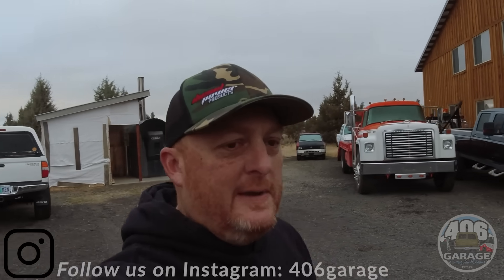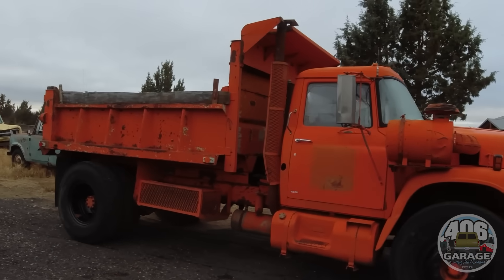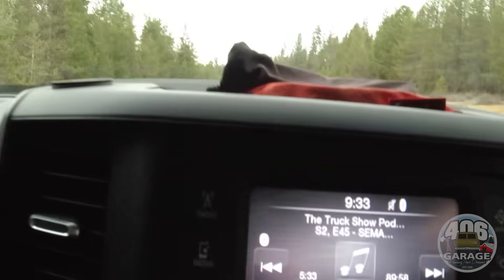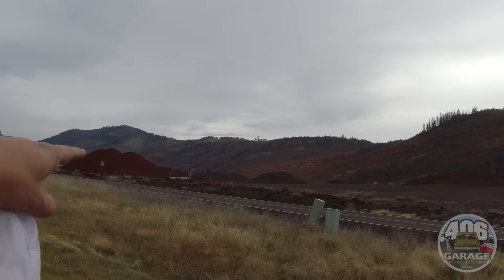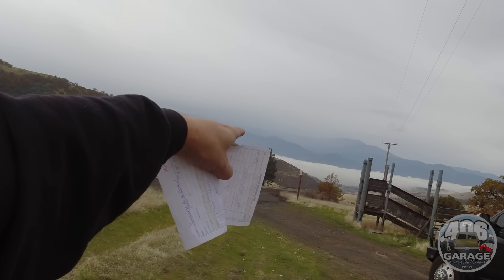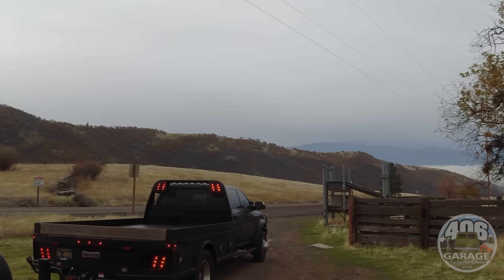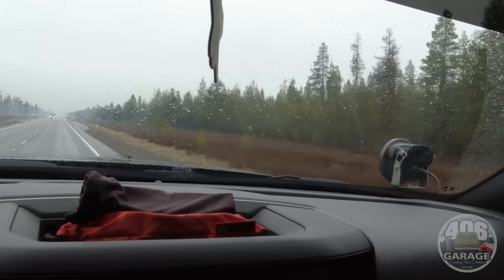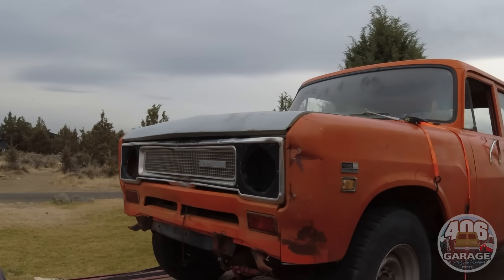Rescue Mission - 1973 Travelette 4wd SB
Today I am headed to rescue a 1973 International Travelette 4wd shortbed stepside.  It was supposed to be a simple pickup and haul home.

Channels we watch -

Mailing address to send us stuff :
160 South Oak Street
P.M.B. 144